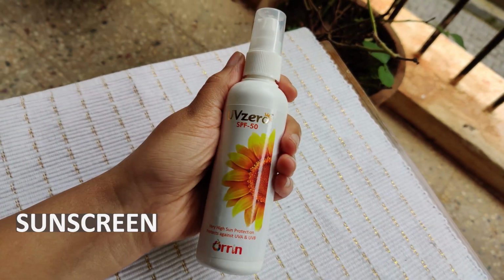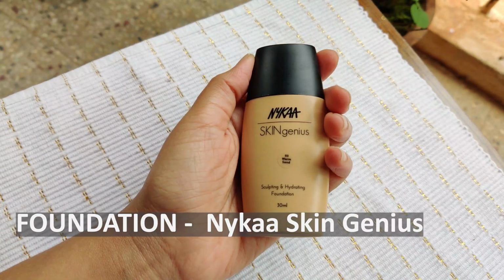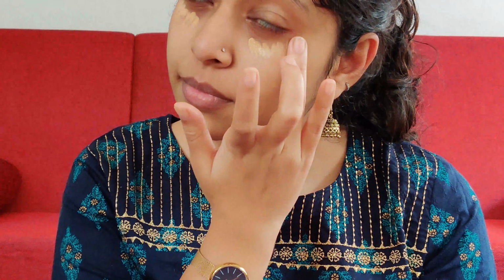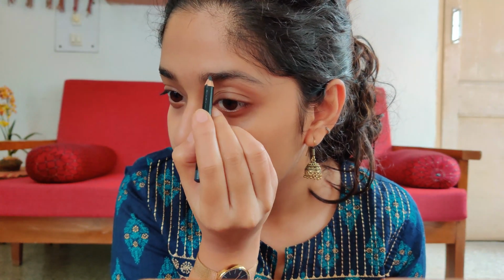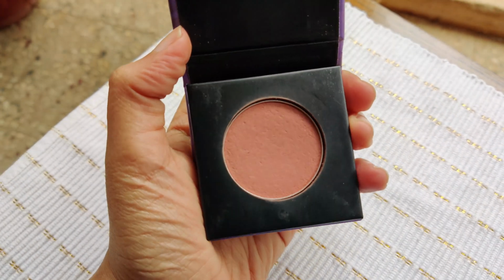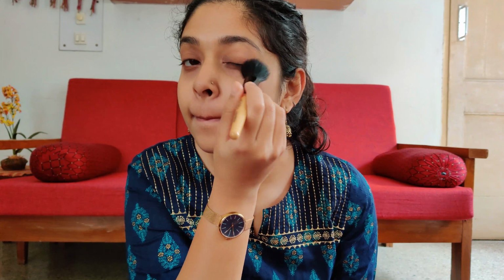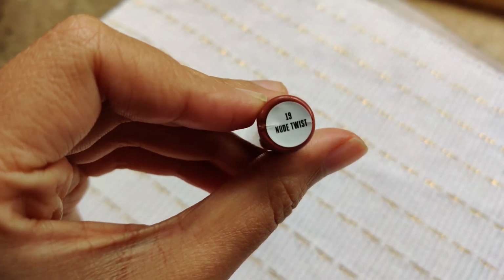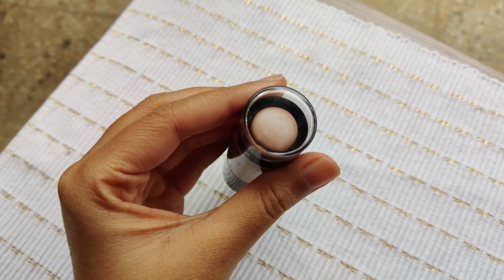My Everyday MAKEUP ROUTINE | Office / College Makeup | Quick Makeup under 5 minutes | Indian Skin ✨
We all adore a good minimal makeup look for every day am I right people!! Here's my everyday makeup look, super simple with only 6 products!! I'm so excited to share this with you and I hope this helps too!!

✔Products Used:
🌻Sunscreen - Orrin UV Zero SPF 50+ sunscreen

🌻Blush - Sugar Cosmetics Contour De Force Mini Blush - Peach Peak

A little something about me:
🔹 Skin type - Dry Combination skin
🔹 Foundation/ Concealer matches -
⚡Nykaa Skin Genius foundation - 03 Warm Sand
🔹 My watch is from Skagen (I get this question way too often!)